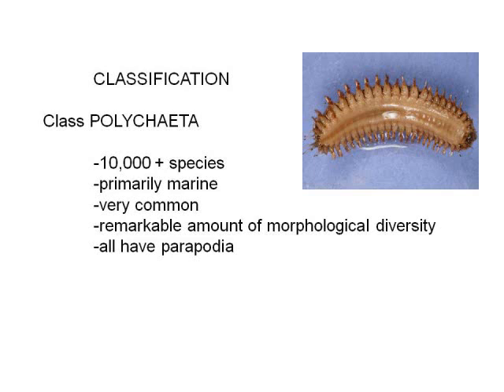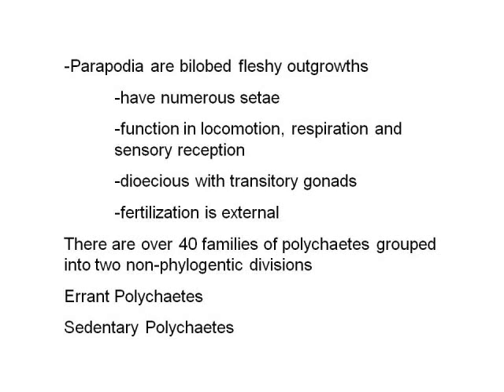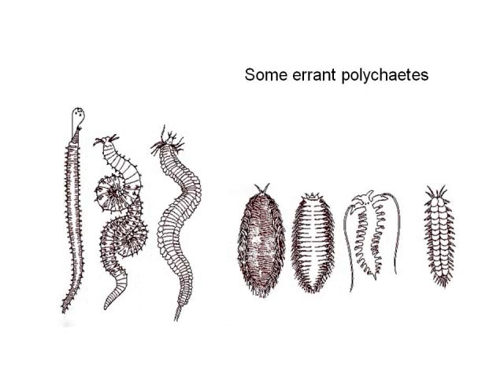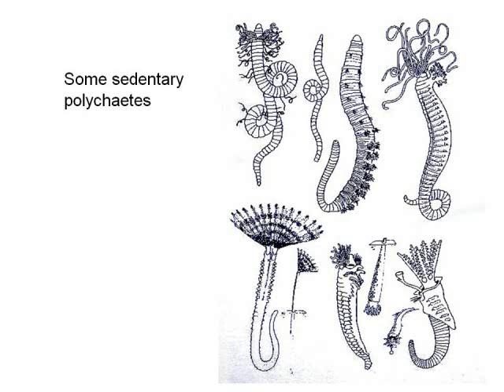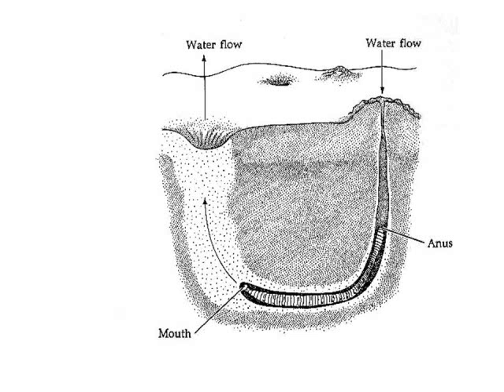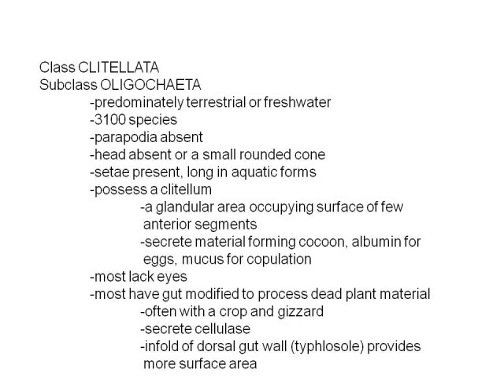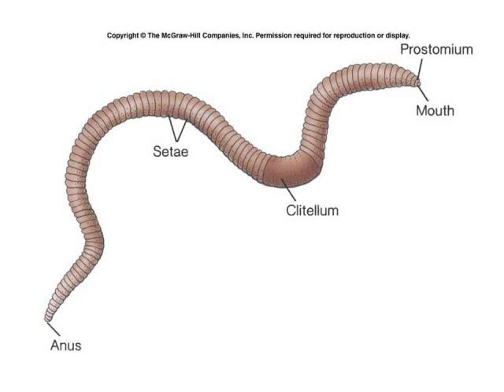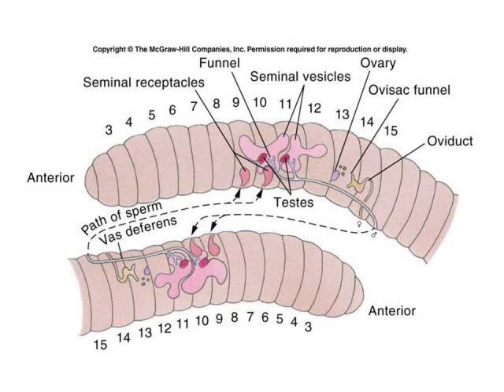annelid taxonomy 1.wmv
Part I of a lecture on annelid taxonomy for General Zoology